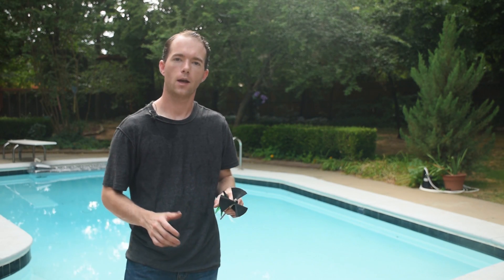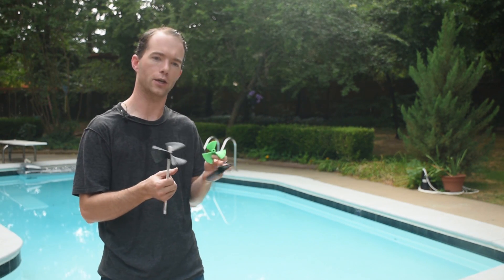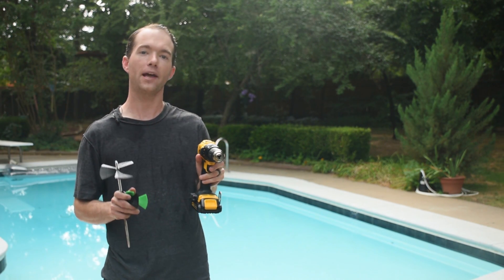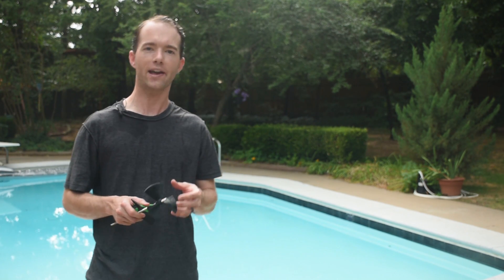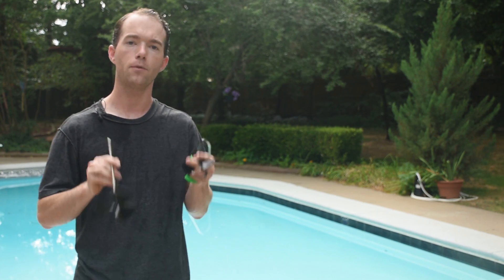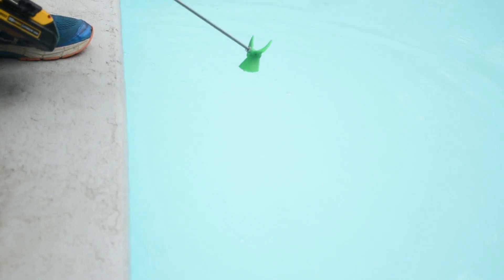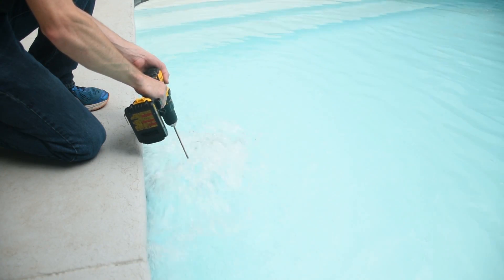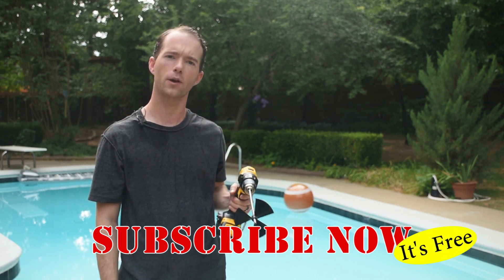3D Printed Propellers - Mikes Inventions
I'm testing some of the propellers I designed recently. I am making a small boat for my son. And his Dad ;-)  I use my small drill to subjectively test several propellers off of a Craftbot 3D printer. I also take a raft for a quick lap, proving I have the design just about right. I print propellers without support or rafts, because they aren't necessary as long as you keep the print within 50 degrees of vertical. This is fine for the propeller pitches shown here.